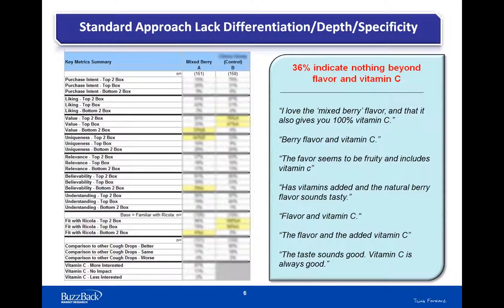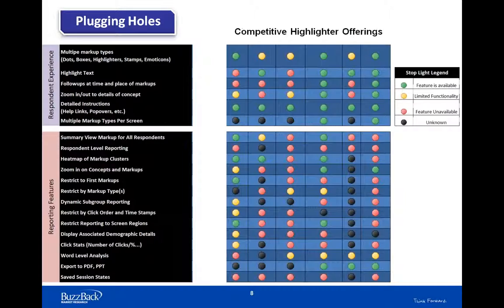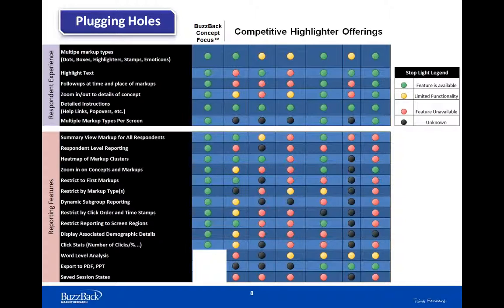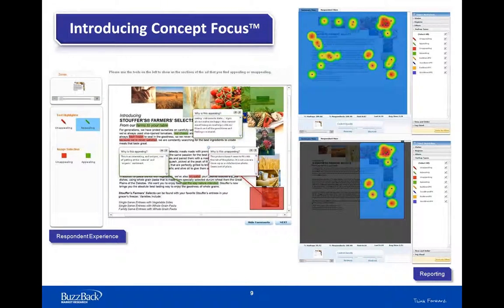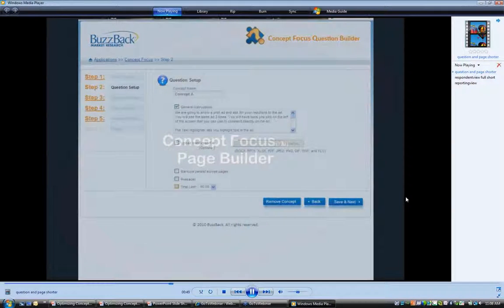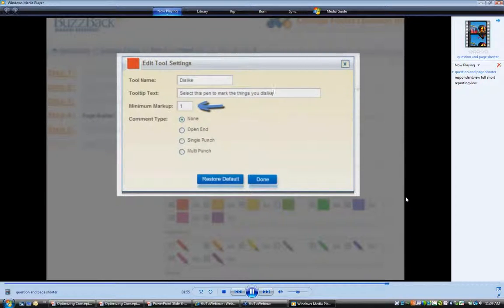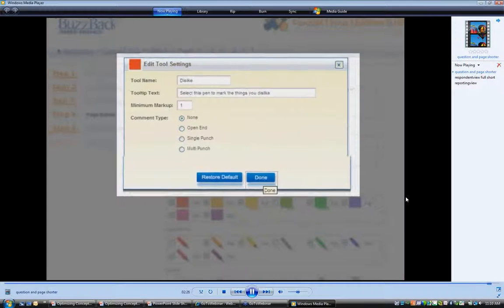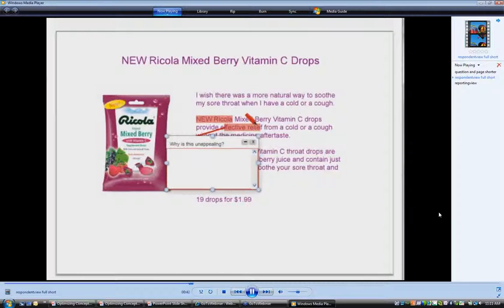Maximize Concept Appeal with the Next Generation of Concept Optimization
Do traditional concept studies leave you with more questions than answers? Can you determine the specific visual and written elements that drive appeal? Do you know where to look? Do you know where to focus?

In this 30-minute webinar, we introduce Concept Focus™ — our newest tool that distills what we have learned from thousands of concept tests. With input from both consumers and clients, we have developed a tool that allows a new degree of freedom and flexibility. This webinar presents a practical case study that shows real results, demonstrating how a better understanding of a concept, ad, package image or website’s core elements leads to a better understanding of overall performance. Knowing these specifics helps you to identify the words, phrases, and imagery that drive appeal.